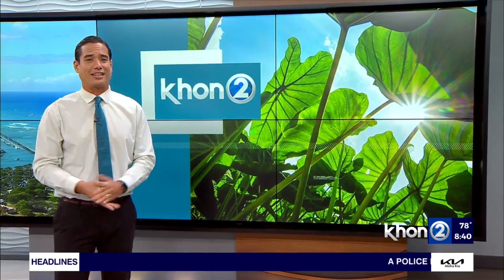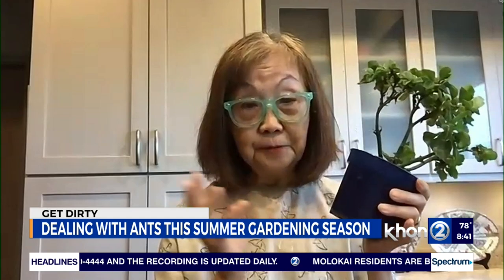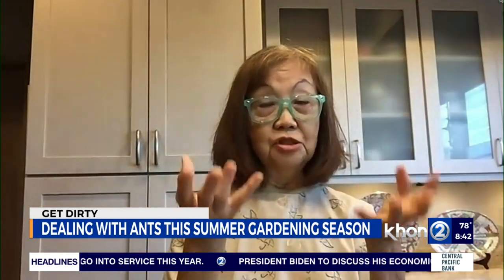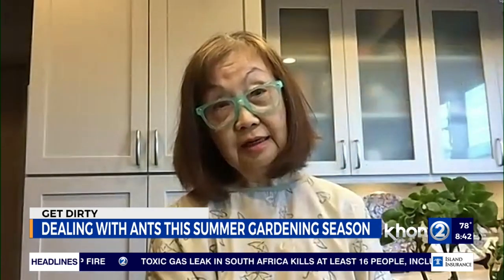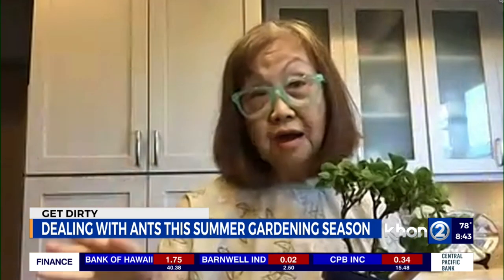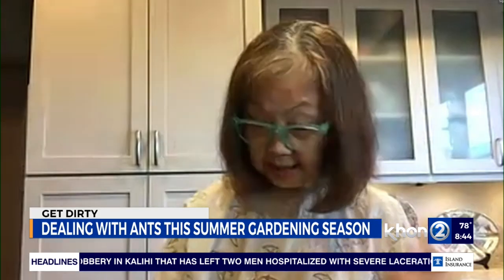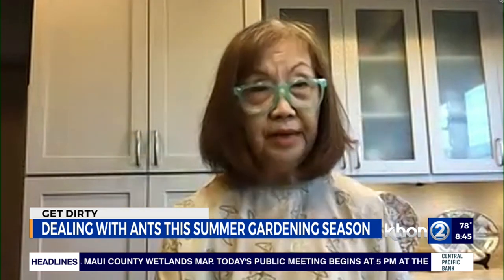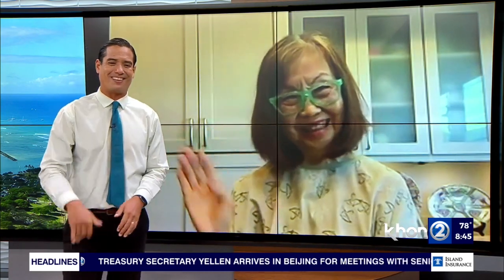Get dirty - How to deal with ants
We are in summer gardening season and we all have to deal with ants. Here to tell us more is Kathleen Yoshinaga from the Hawaii Floriculture and Nursery Association.